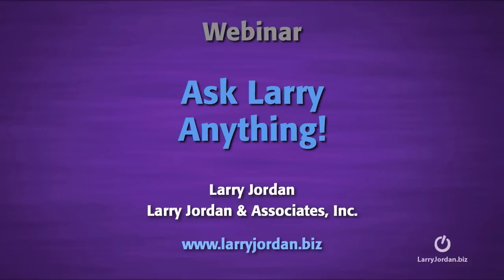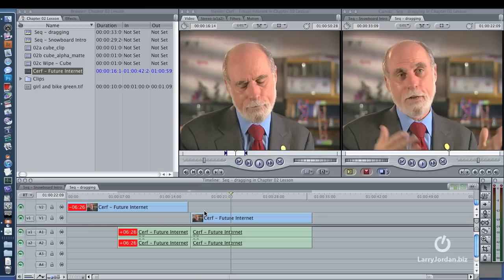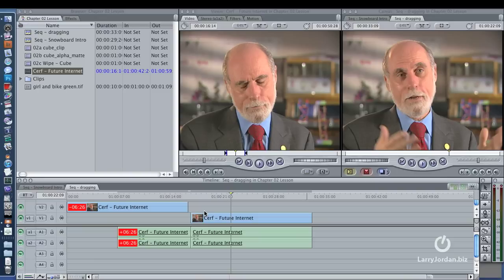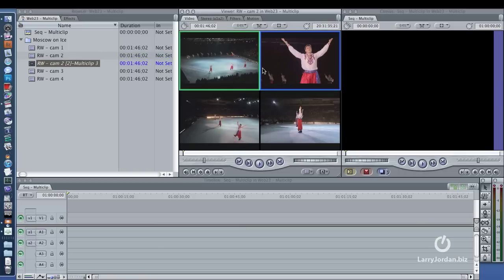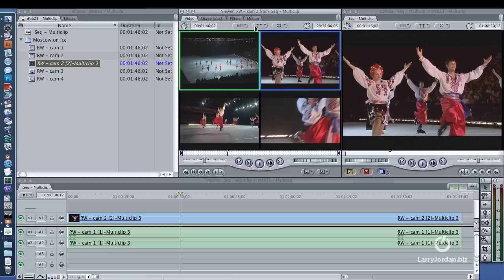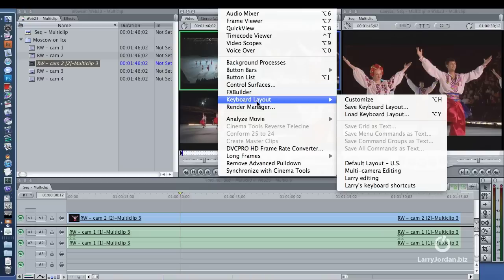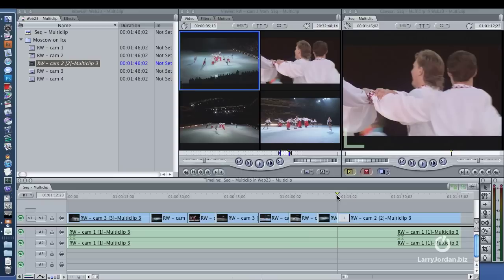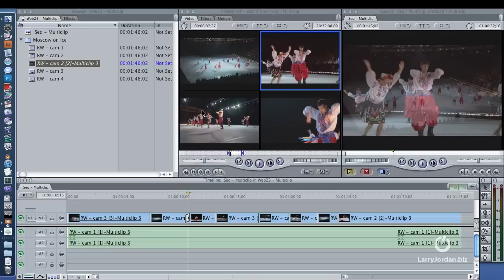Multi Clip Editing in Final Cut Pro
-- In this micro Final Cut tutorial, Larry Jordan answers a question about multi-clips in Final Cut Pro.